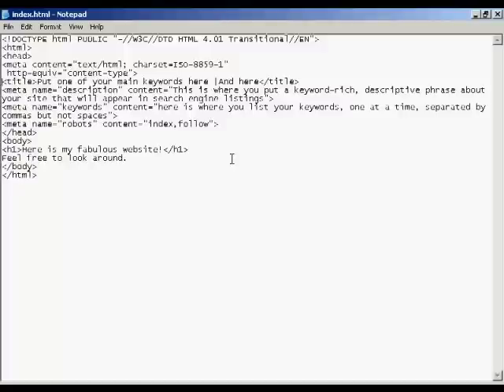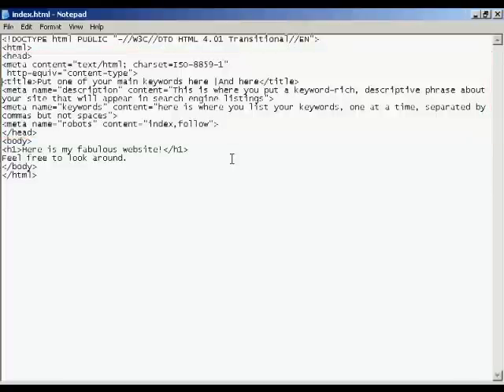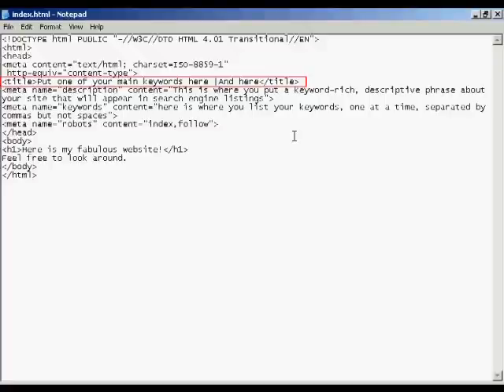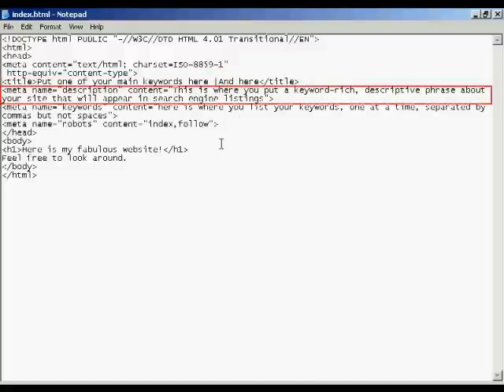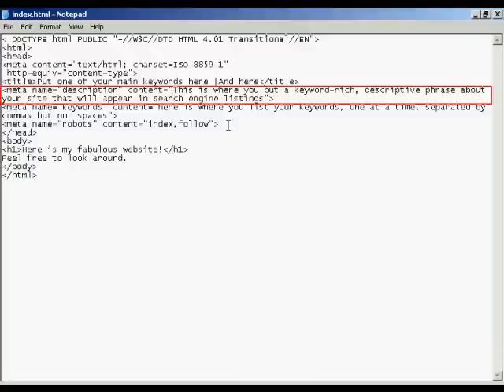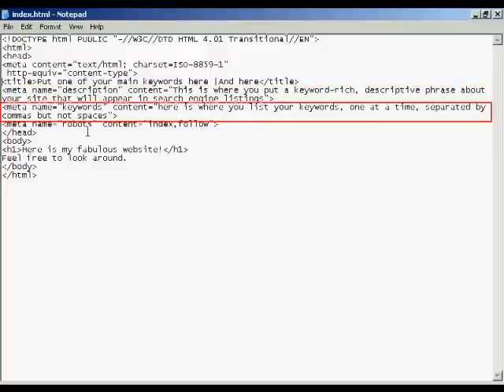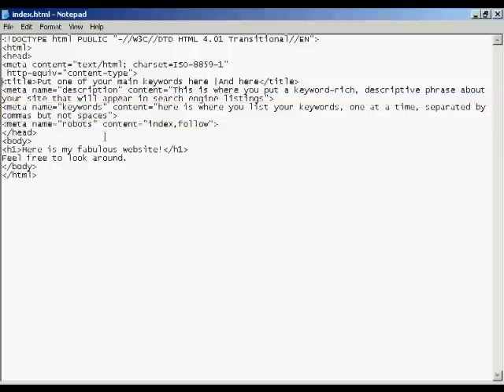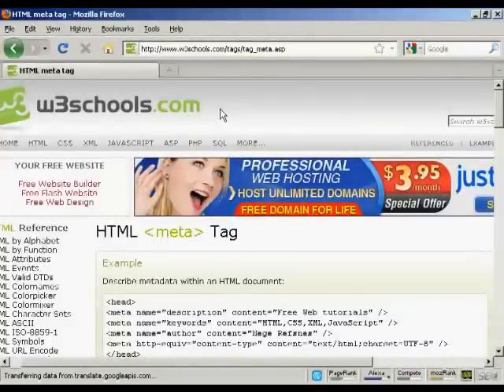Learn - SEO - How To Optimize Your Website Title Tags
This video will show you How To Optimize Your Website Title Tags For SEO.